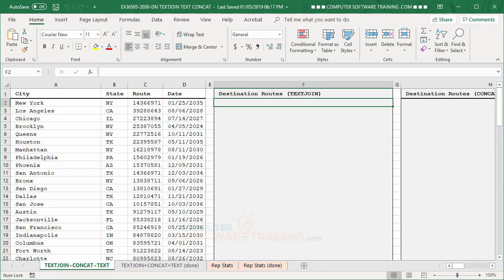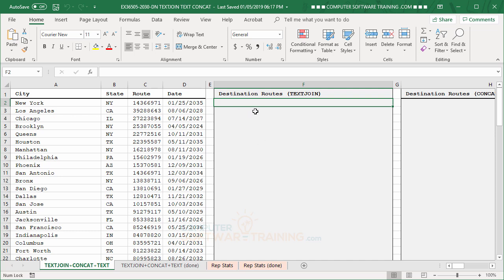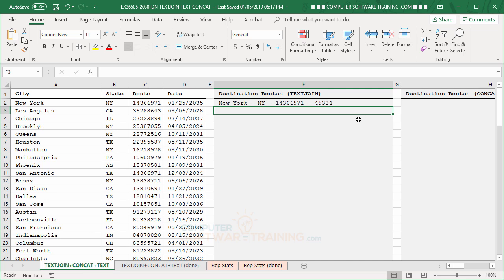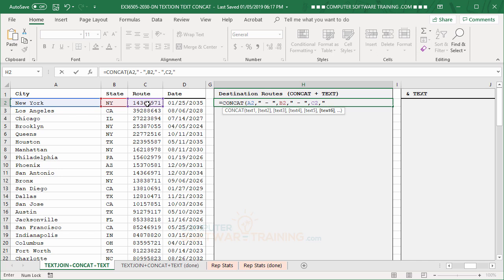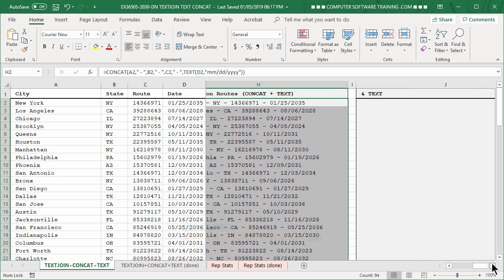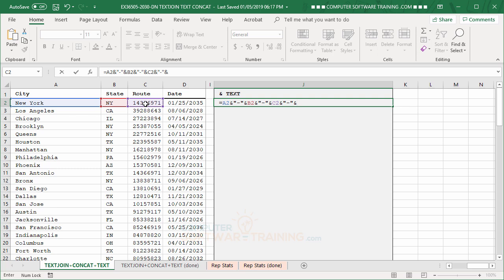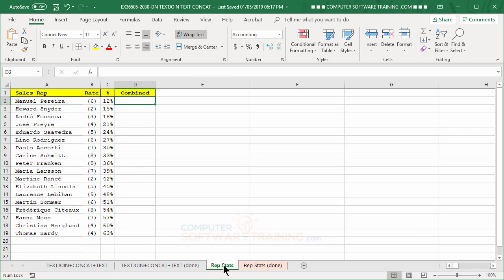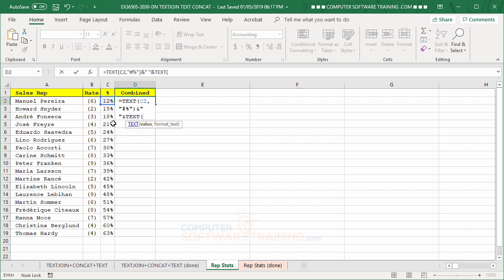EX-05-21 — TEXTJOIN vs CONCAT: Smarter Ways to Combine Text in Excel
Think of this session as a changing-of-the-guard moment in Excel’s evolution. For years, CONCATENATE (and later, CONCAT) was the default go-to for merging text from multiple cells. But now, we have TEXTJOIN—a more powerful, cleaner, and smarter way to get the job done. This video compares these two Excel functions side-by-side and shows why TEXTJOIN is rapidly becoming the new standard. With CONCAT, you still have to manually manage every space, comma, or line break, and empty cells often require cleanup work. But with TEXTJOIN, you define the delimiter once (like a comma or space), choose whether to ignore blanks, and then pass in your range. Done. It’s a game-changer for CRM exports, survey data, name formatting, and list generation. This lesson walks through common business use cases: building mailing lists, formatting full names, joining error-free item tags, and more. For your audience—especially anyone working in marketing, HR, logistics, or admin reporting—this function saves hours of tedious work. You’ll also learn the limitations of TEXTJOIN, where CONCAT might still make sense, and how both can be nested with logic to dynamically generate polished outputs. These basic Excel functions serve as the foundation for clean communication between Excel and external apps, like Word merges or data feeds. And as part of your toolbox, they prep users for more MS Excel functions around conditional text, formatting, and array handling. While not as complex as advanced Excel functions, this combo lesson represents the shift toward faster, smarter formula writing—and fewer mistakes. By the end, you’ll know exactly when to use Excel functions and formulas like TEXTJOIN to replace multi-cell chaos with crystal-clear, controlled output.
📊 Explore Our Complete Excel Course Lineup